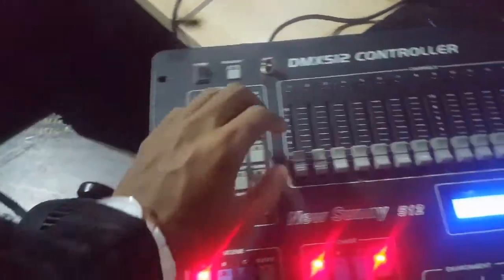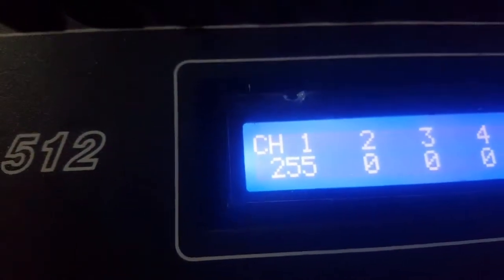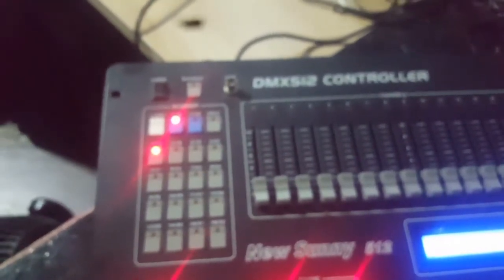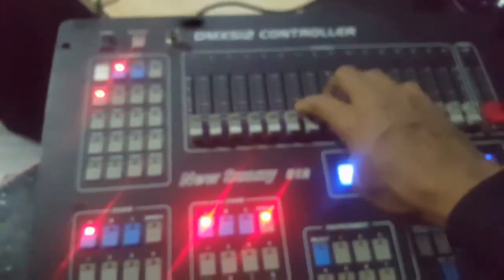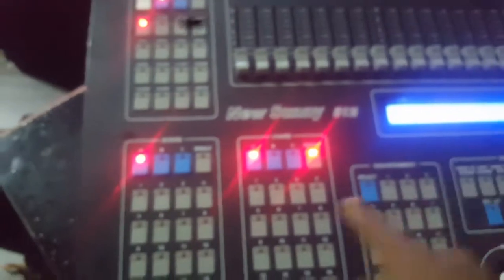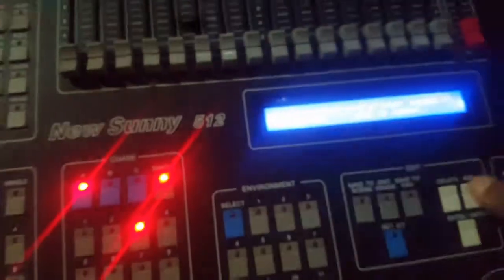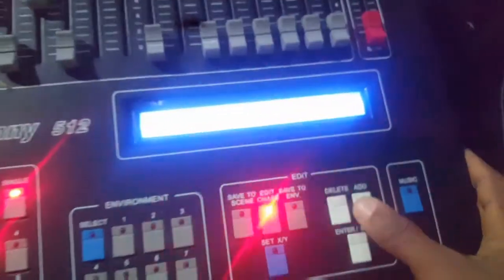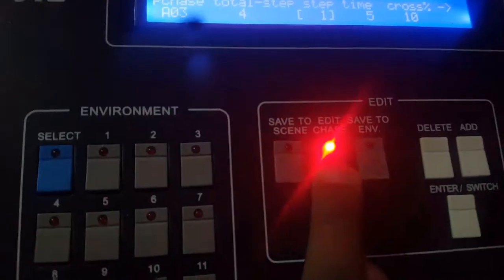Pan and Tilt high Precision Sunny 512 Tutorial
This explains the function of bit(16) as you engage pan and Tilt function.. The panfine and Tilt fine plays a very elaborate role when you want a very high movement precision